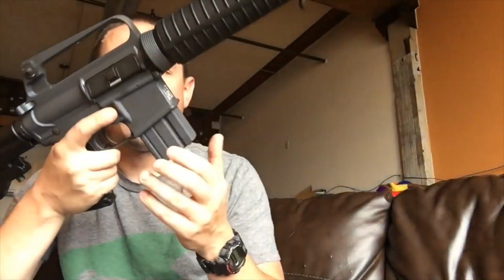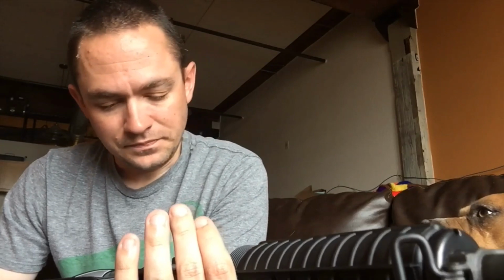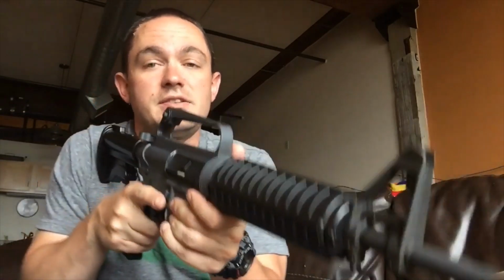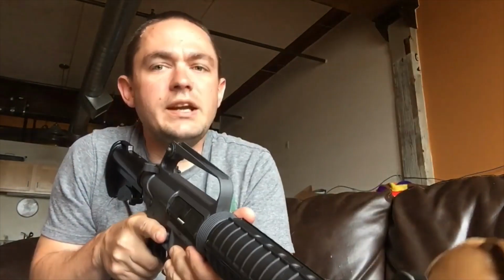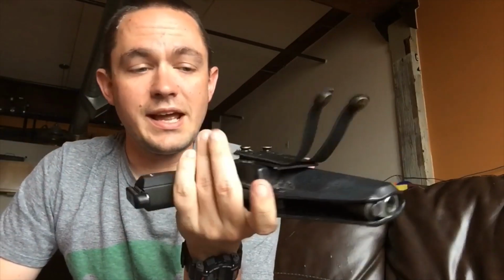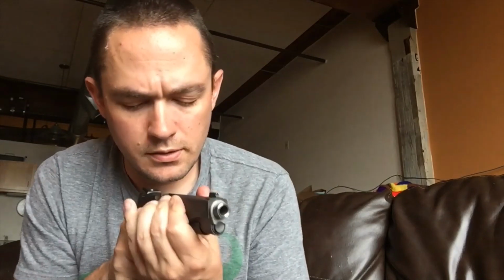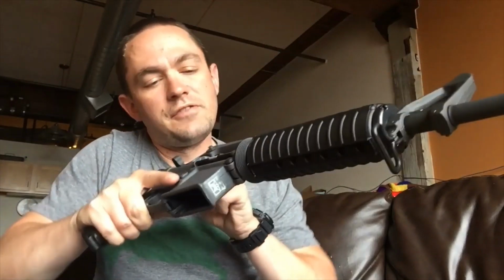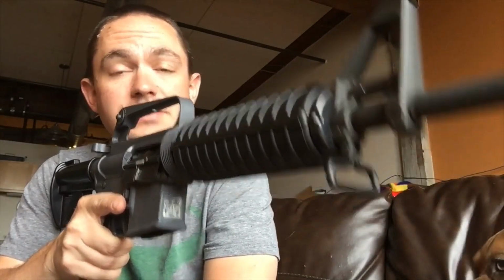The Four Rules of Gun Safety, Rule 1: All Guns are Always Loaded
Today we're starting a four part series about the four rules of gun safety, and we're looking at the first rule: treat all guns like they're loaded. Which...no one actually does.